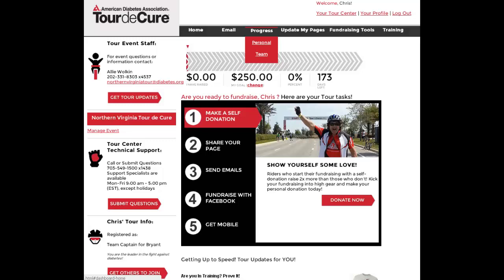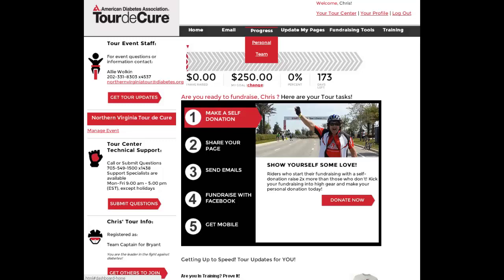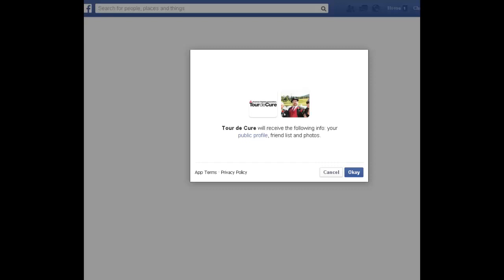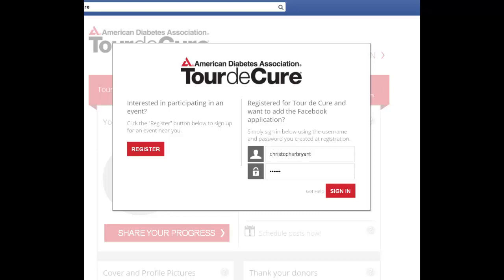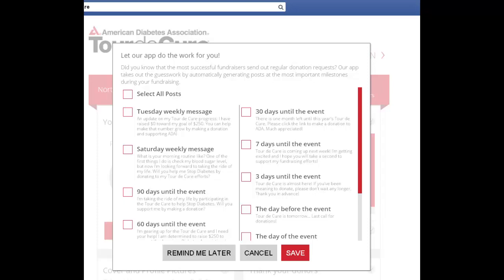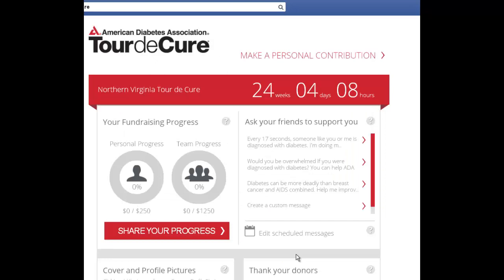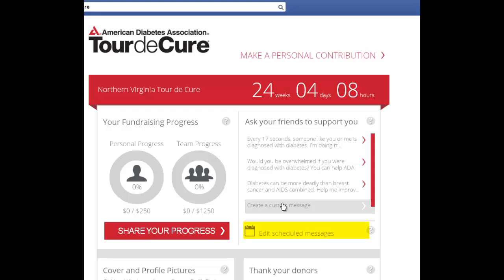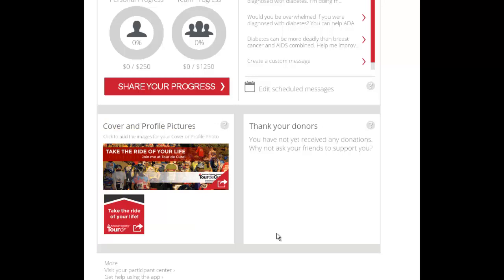2014 Tour de Cure Facebook Application - Updated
This video will cover how to install and use the facebook application to enahnce your online fundraising efforts!